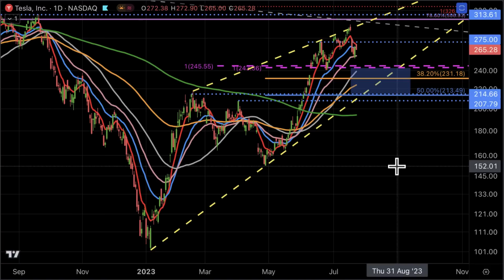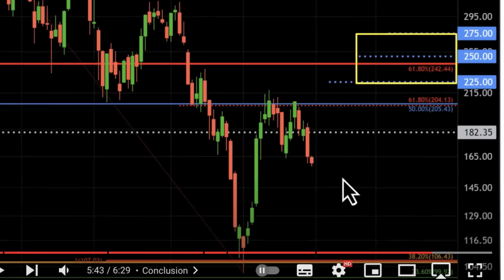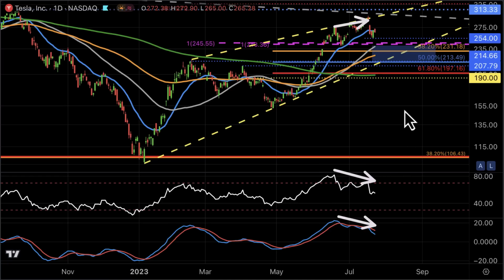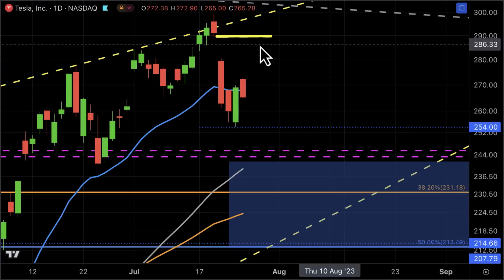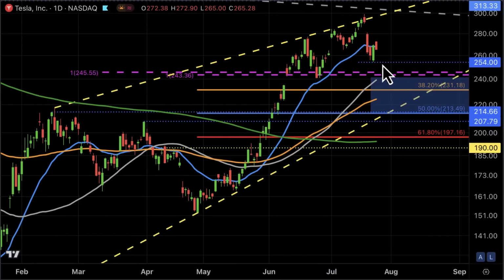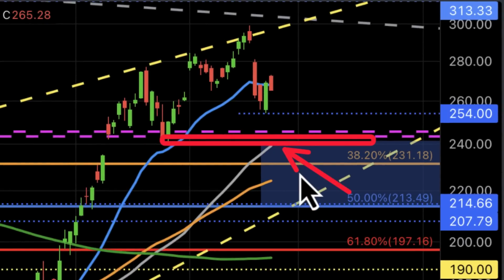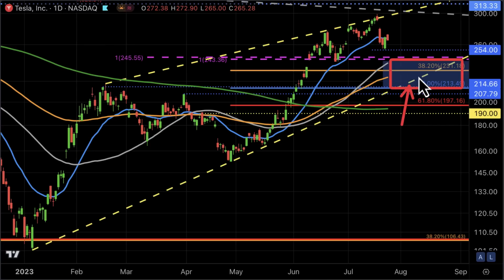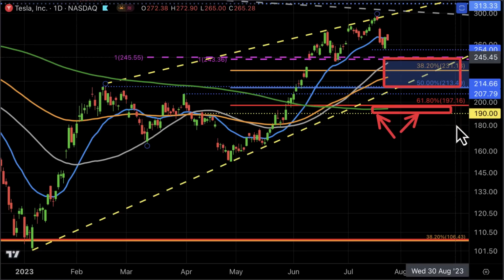Tesla Stock is on a COLLISION Course with These Key Levels (TSLA forecast)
Tesla stock is on a collision course with these key levels (TSLA forecast). As we had anticipated, the stock of Tesla (TSLA) has had a tremendous rally in the past few months. We reached our key targets in the 250 to 275 zone. The key question now is have we begun the pullback or retracement down to support? If so, what key levels should we watch for TSLA stock? We look at the charts.